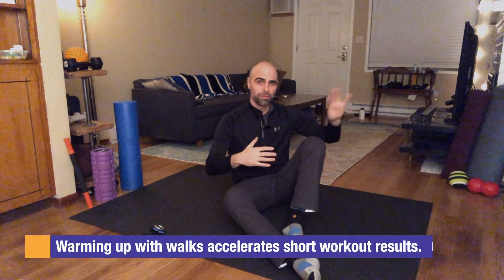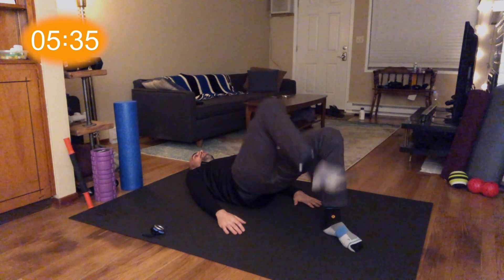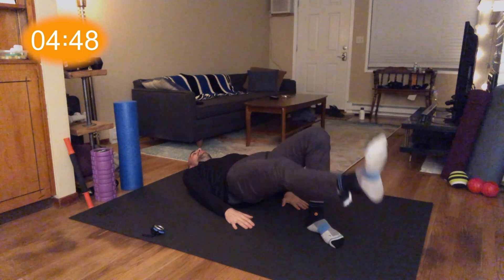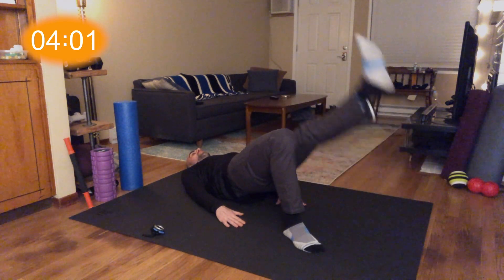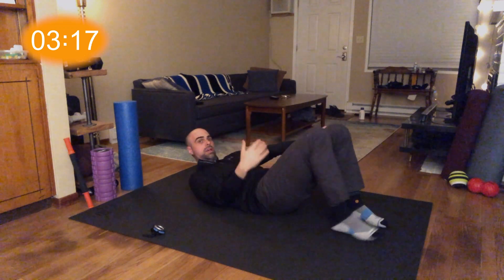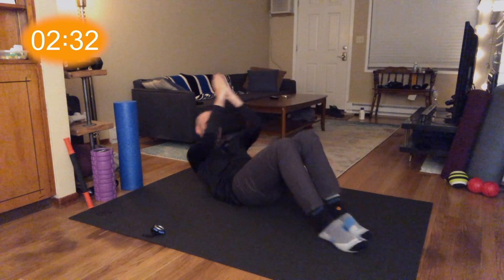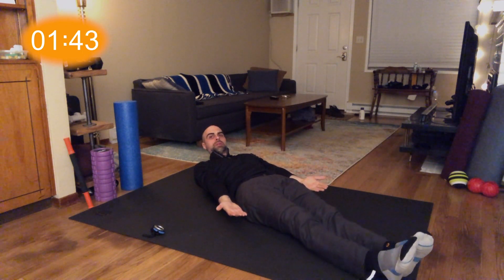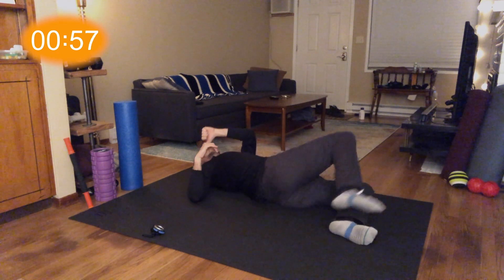6 Minute Abs #6 - Series Finale Ab Workout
Need a fun challenge? The Series Finale, the 6th video has advanced challenges for beginner viewers. Test yourself after you have done a few videos in this 6 minute ab series.

Short and fun 6 minute abs workout aimed at building core strength and abs.  Floor and plank workout with ideas for beginner and advanced participants. Spend 6 minutes today for better abs and strength tomorrow.

0:00 Welcome to 6 Minute Abs #6 - Series Finale Abs
0:34 Workout Start
6:35 Stretch and End of Workout